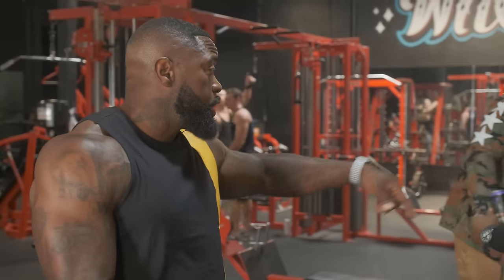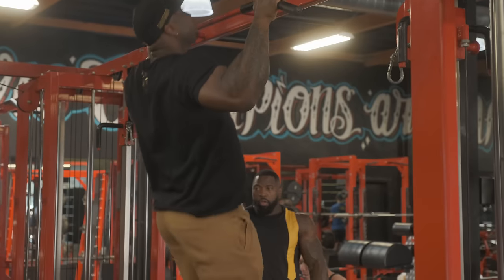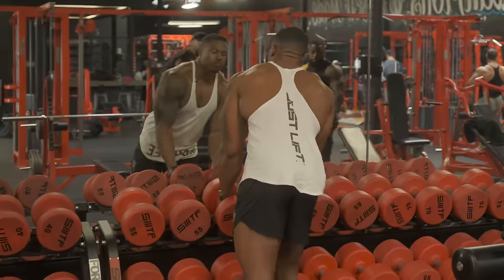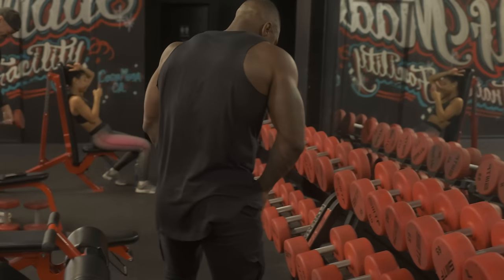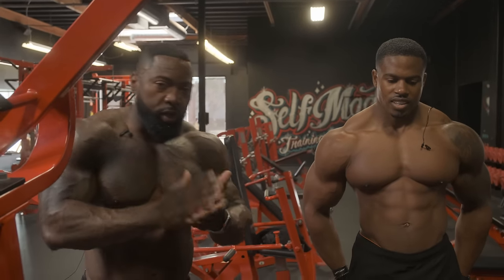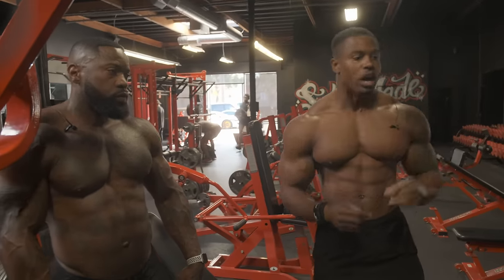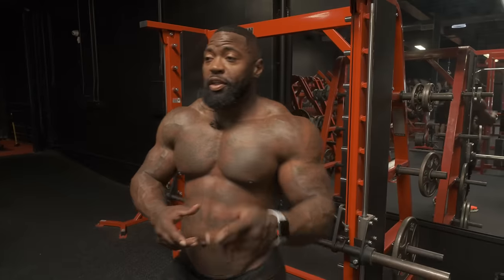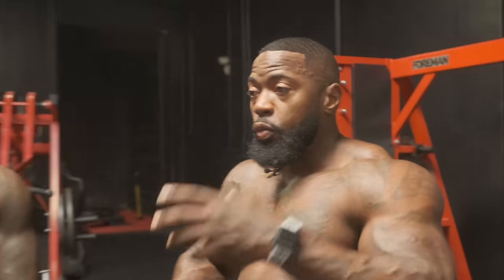#1 exercise for a big, strong back | Mike Rashid, Simeon Panda, Big Rob